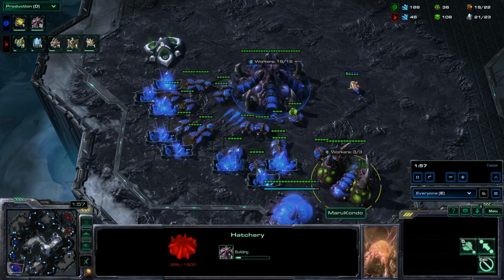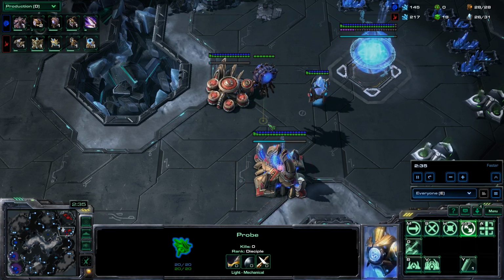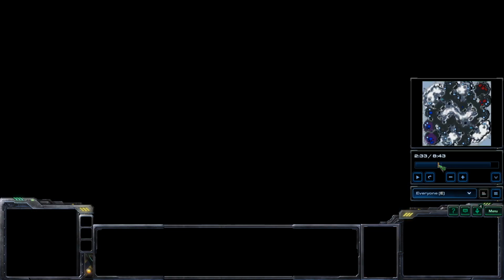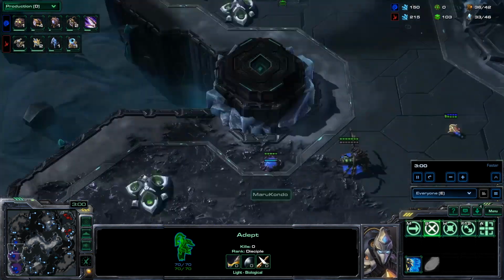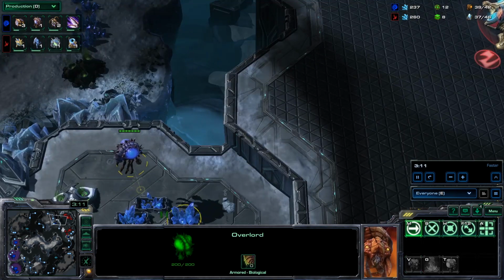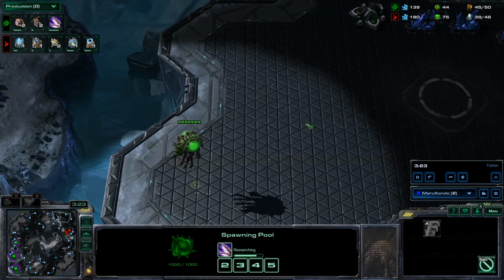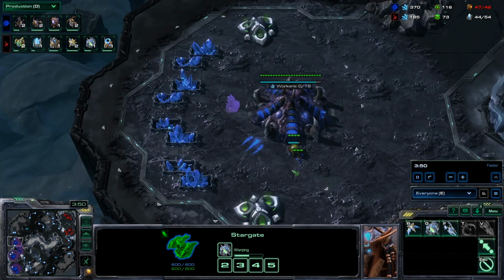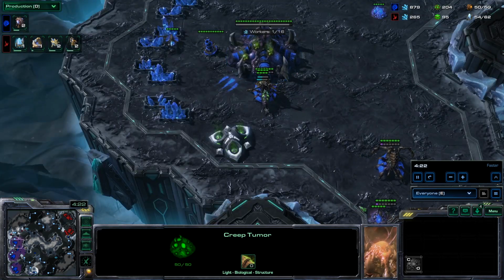Zerg vs Protoss | Adapting to Stargate [protoss tips on defending at the end]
In today's zerg vs protoss guide I show you how to scout and adapt your zvp opening to stargate play to get the most out of your economy.

Mastering Starcraft 2: Zerg vs Protoss | Adapting to Stargate [protoss tips on defending at the end]

Title: Beat Your Competition by Vibe Tracks
Genre and Mood: Dance & Electronic + Funky

Big thanks to everyone who contributes to and enjoys my Starcraft content!